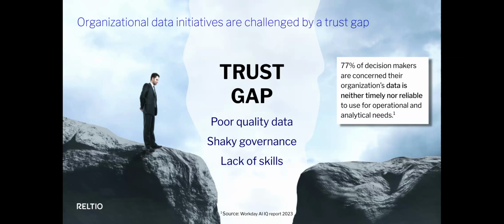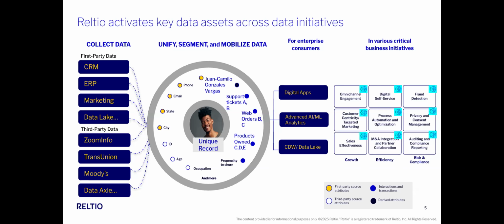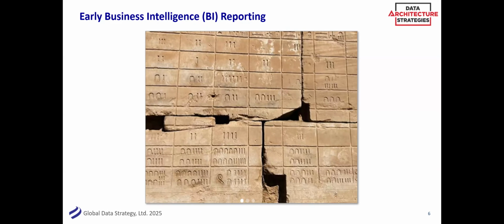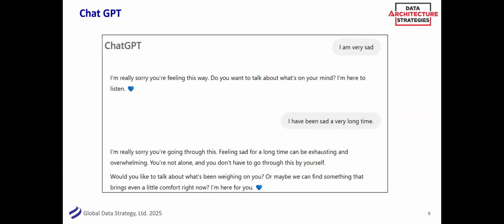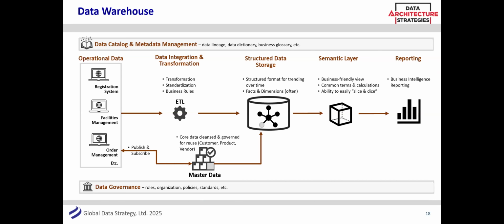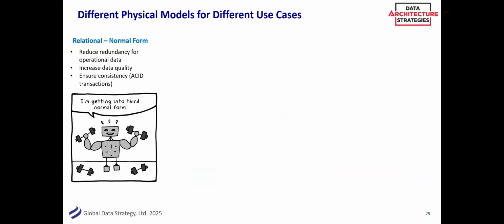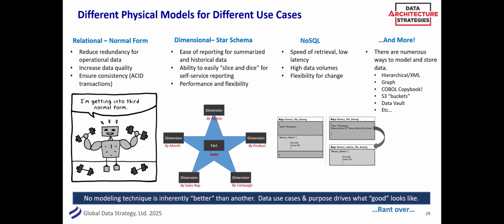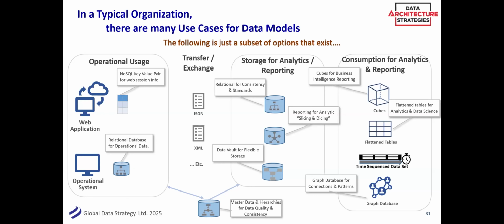Data Architecture Strategies: Building the Right Architecture for Analytics & Reporting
With the rapid changes in technology available to support AI, analytics, and reporting, it can be confusing where to start in creating a modern data architecture. This webinar will cover what new technologies and techniques are available to support modern analytics, and what tried-and-true fundamentals are still relevant.